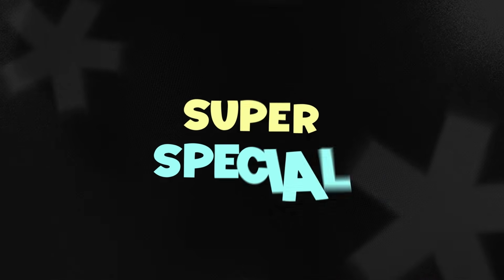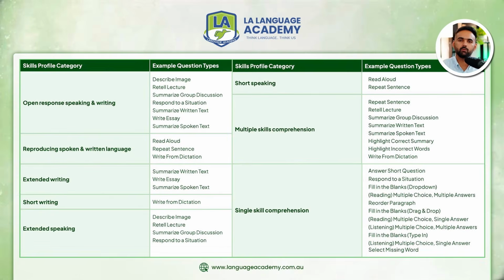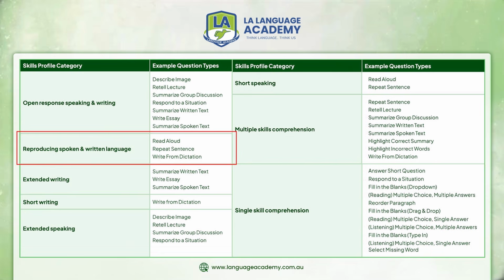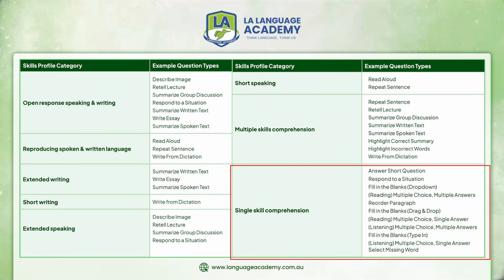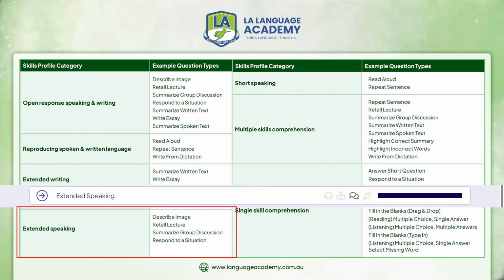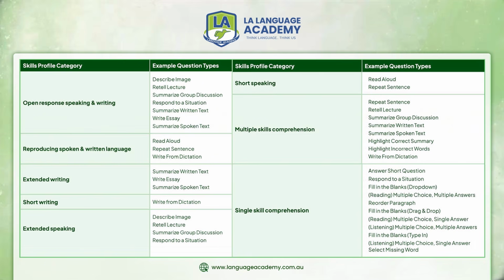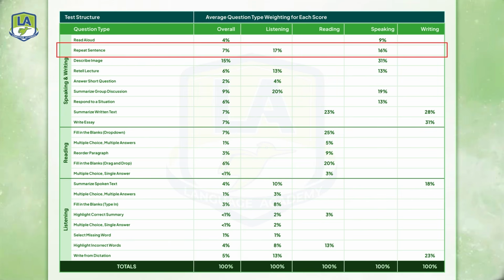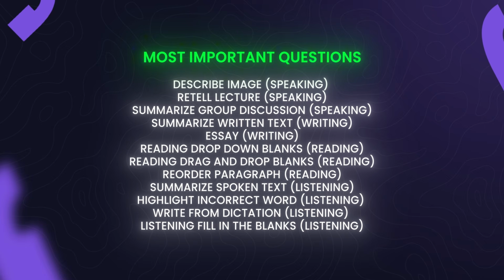PTE Update - How to Analyse your Scorecard | Must Watch Before Exam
Confused about your PTE scorecard? Pearson just released an official document that makes everything crystal clear! In this video, I break down exactly how to read your Skills Profile, what each category means, which question types affect which bar, and how to quickly find your weak areas.

Plus, I explain the latest Score Contribution table - know exactly how much each task (like Describe Image, Essay, Repeat Sentence, etc.) impacts your overall and individual module scores. Stop guessing where you lost marks - start fixing them today and get your desired score!

Take a free full scored mock test and sectional mock tests and start improving today!

📍 Join our expert-led PTE training (Online & Offline):
🇦🇺 Australia | 🇮🇳 India | 🇳🇵 Nepal | 🌐 Worldwide